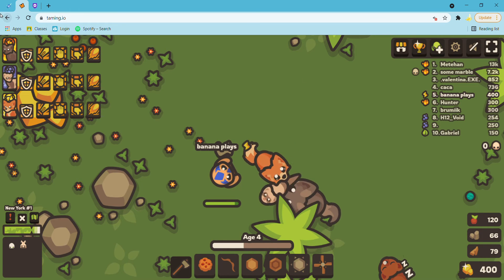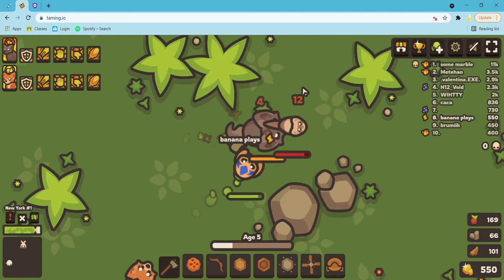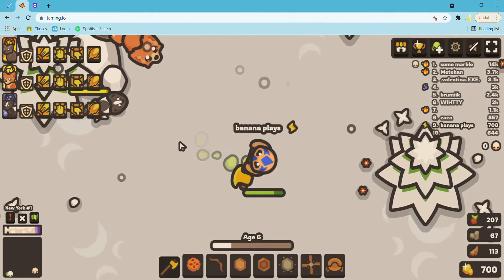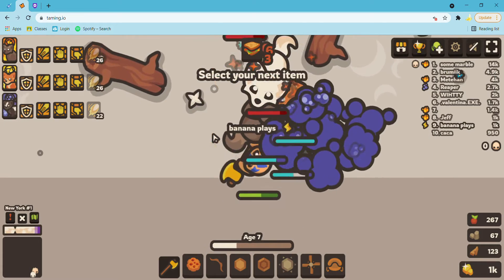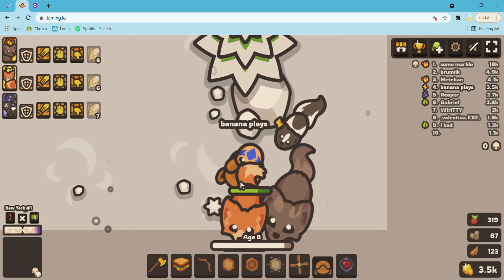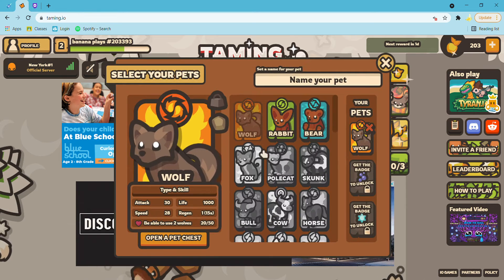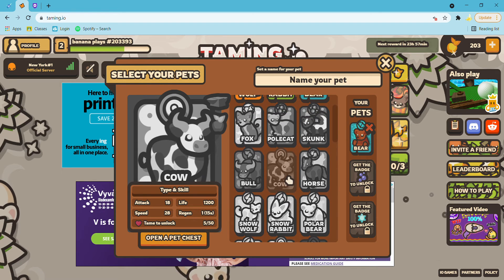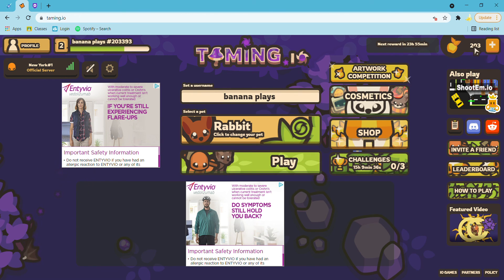Taming io PART 2!!! EPIC NEW POWERS